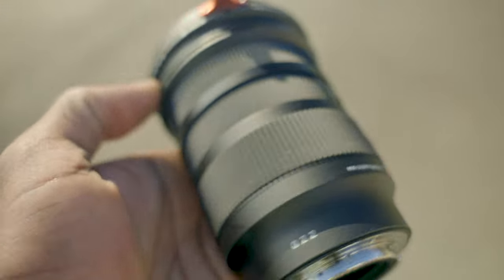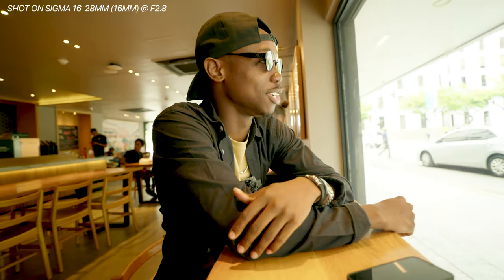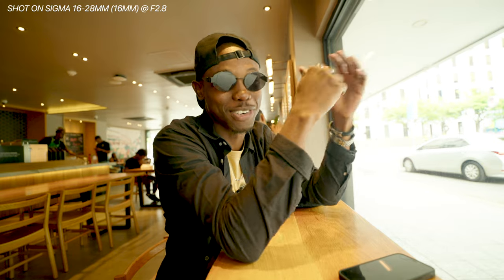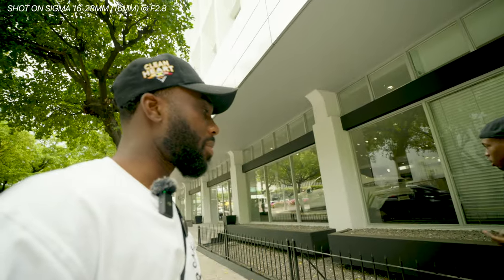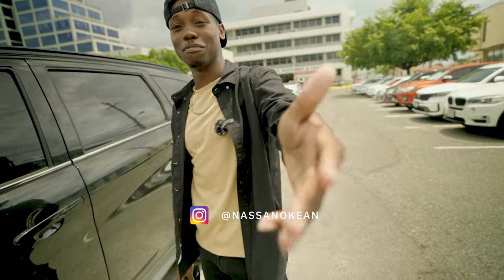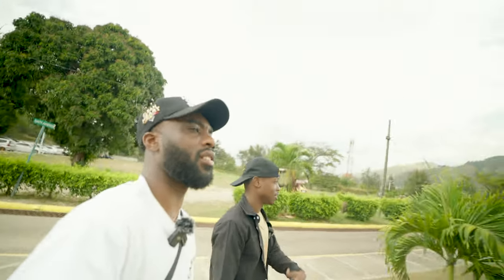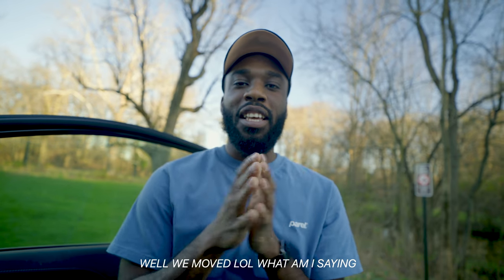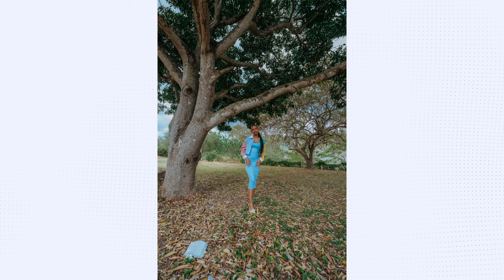Sigma 16-28mm Lens Test & Review in Picture-perfect Jamaica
Lens Mentioned :
Lens - Sigma 16-28mm

Recording Camera Used:
Sony FX3
Lens - Sigma 16-28mm
ND Filter

Editing PC:
Apple M1 Pro

Time Stamps :
0:00 - Intro
0:45 - Vlog/Photos
8:11 - Cinematic @16mm
8:31 - Outro / Pics